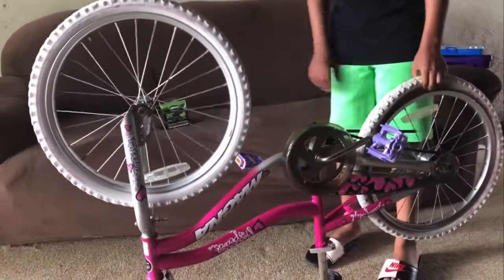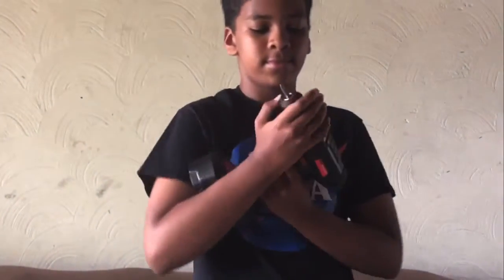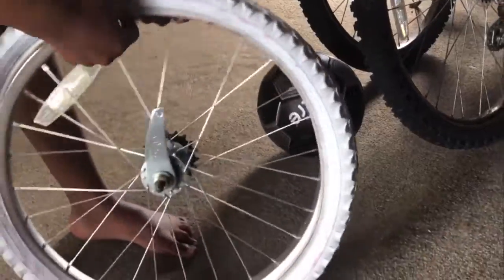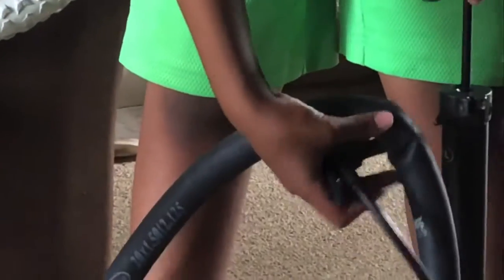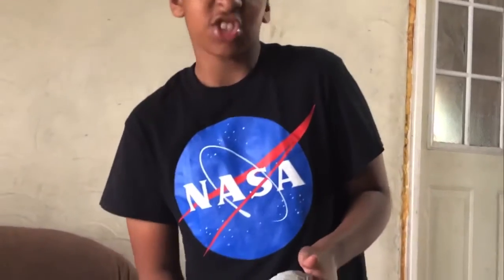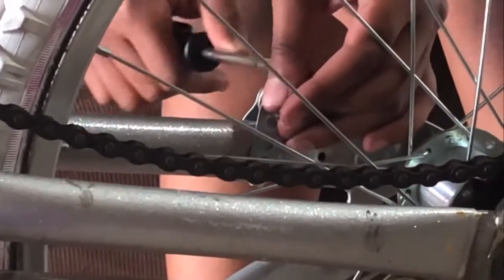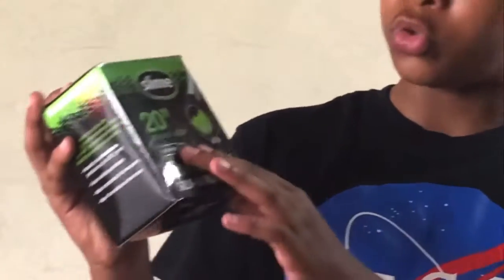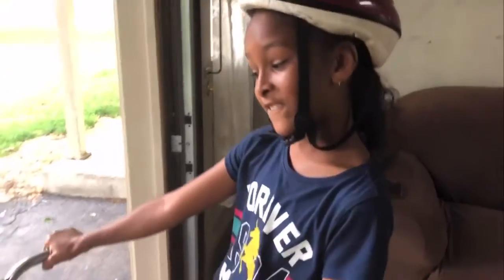Replacing a bike inner tube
Today majjid replaces an inner tube of a bike